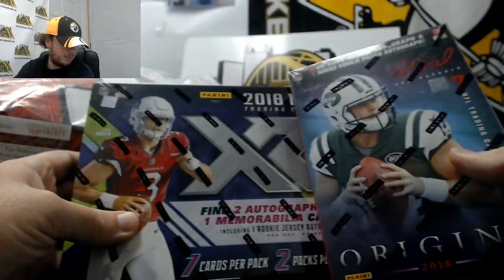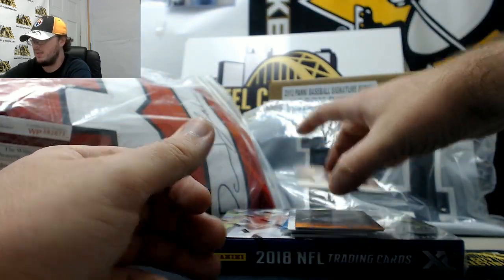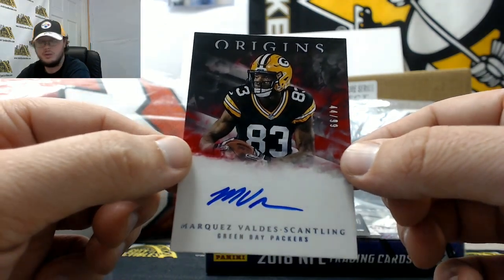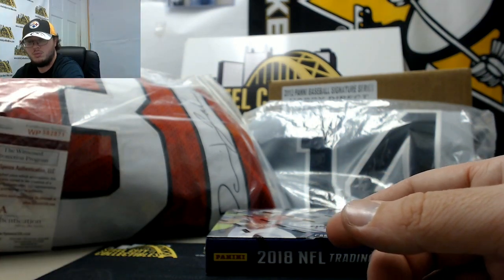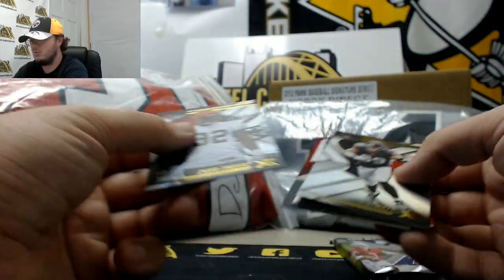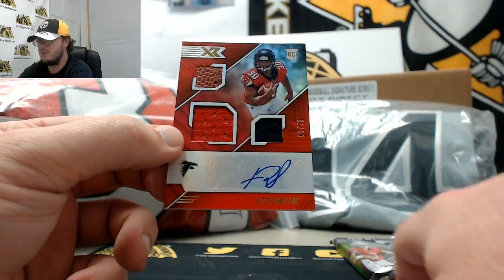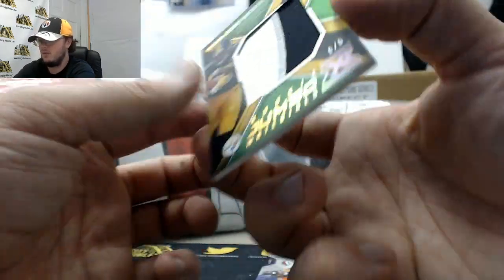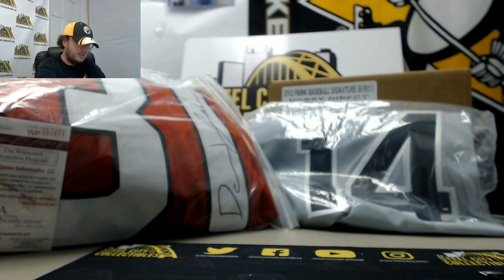2018 Panini Origins FB, 2018 Panini XR FB Hobby Box Live Break - Donald